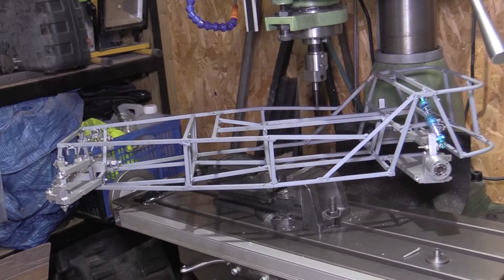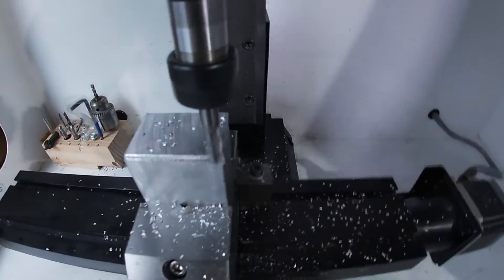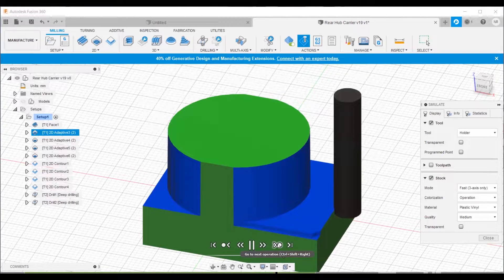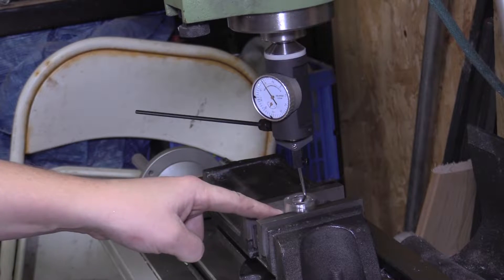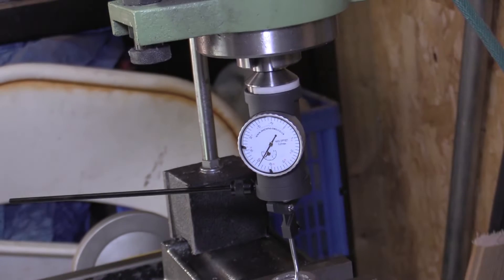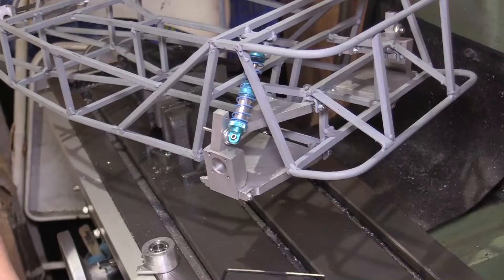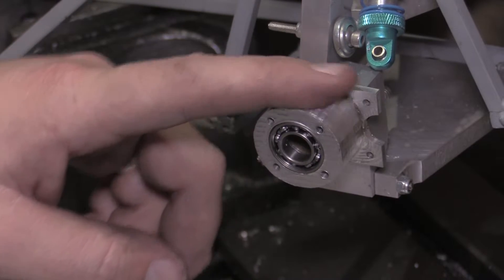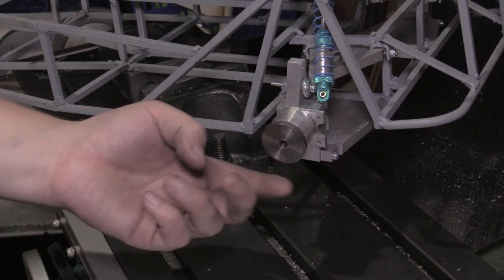Building a Mini Caterham Part 8 Rear Bearing Carrier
This is the eighth video in an ongoing series covering the build of this mini caterham kit car. This time I am making the rear wheel hub bearing carriers using my new denford / sherline CNC milling machine

Camera used
Link to video showing the engine I plan to make / fit to the chassis: